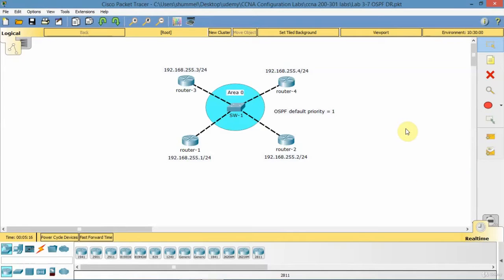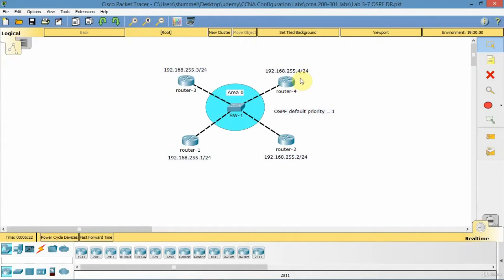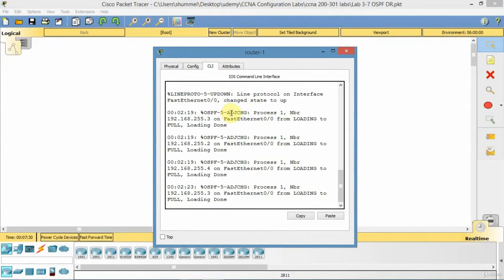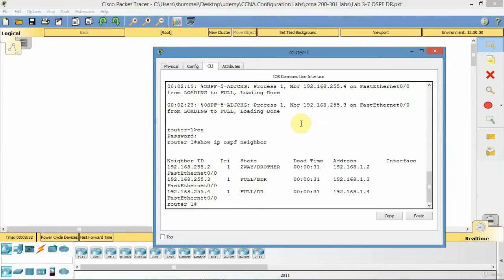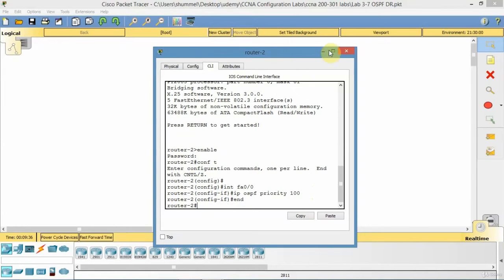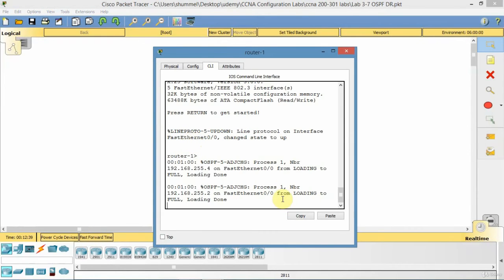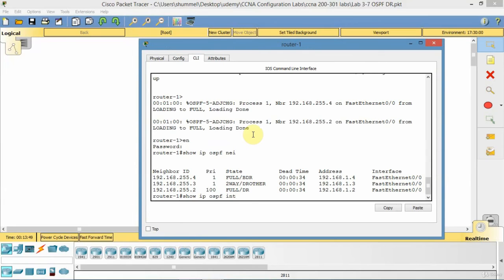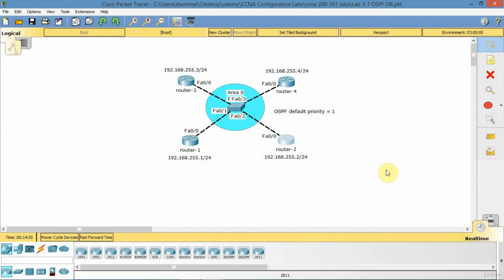043 OSPF Designated Router Election || CCNA 200-301 Complete Course English